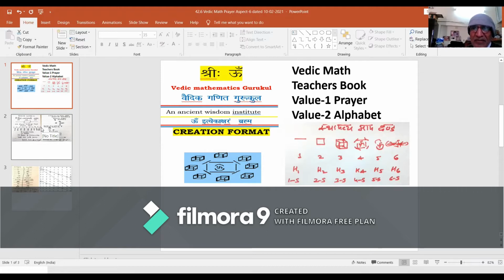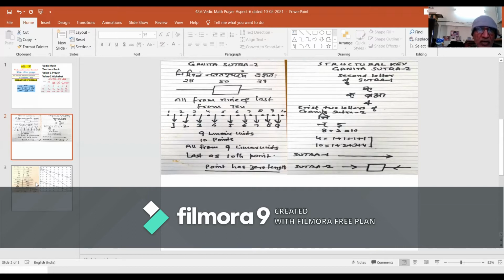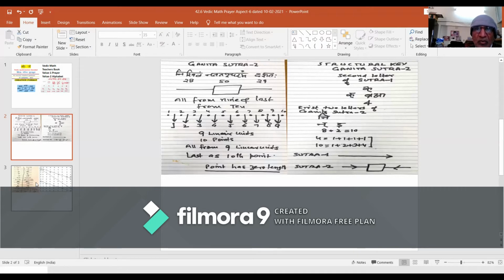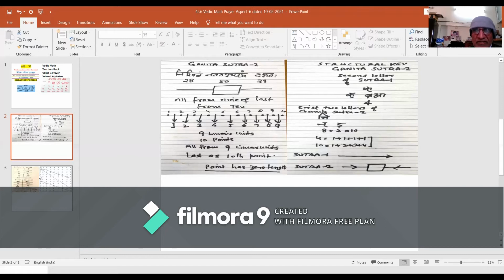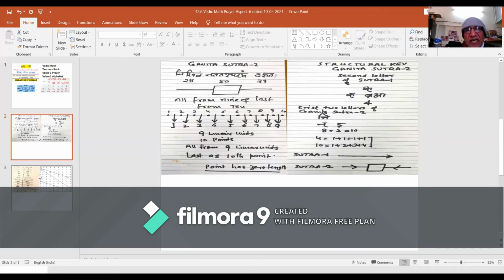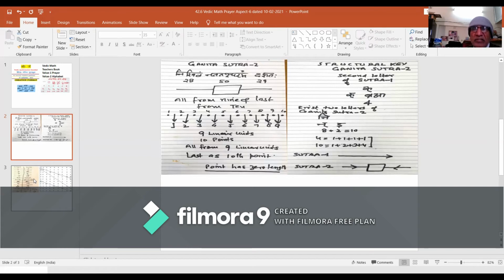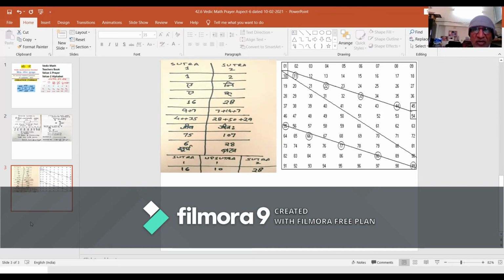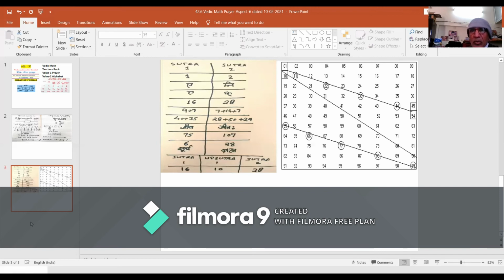42.6 Structural Key of Ganita Sutra-2, dated 10-02-2021